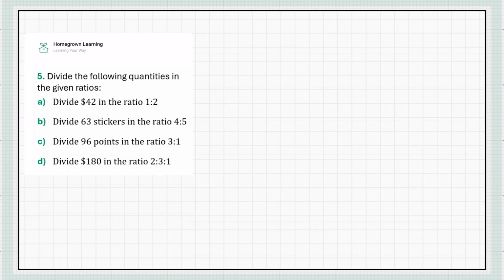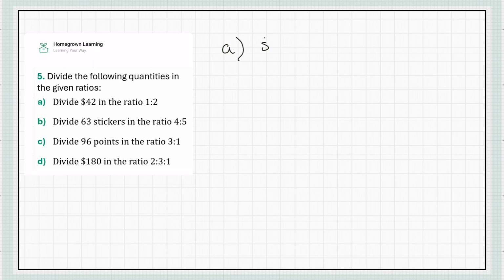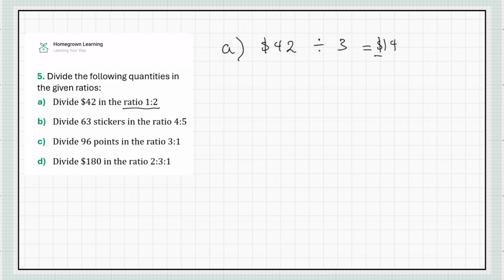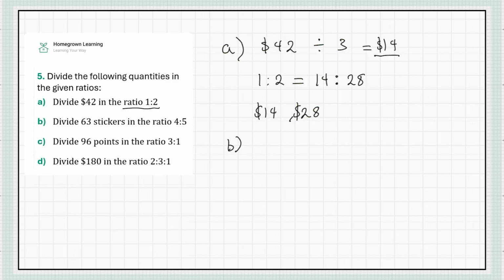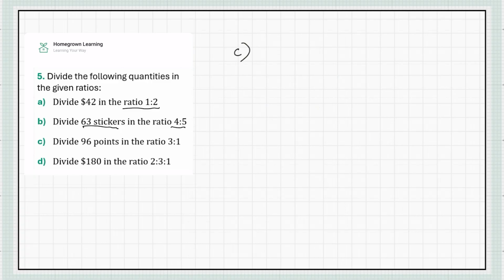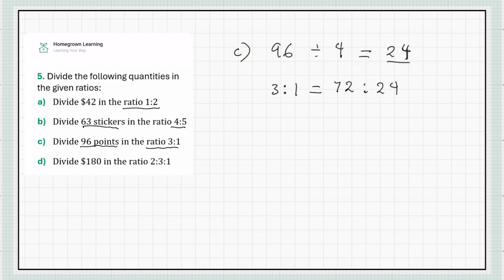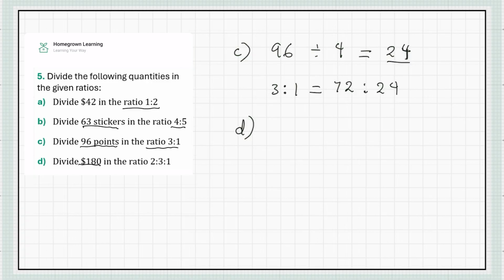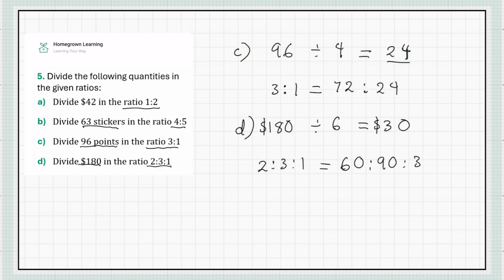Dividing Quantities into Ratios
Learn step-by-step methods to divide amounts fairly according to a given ratio.